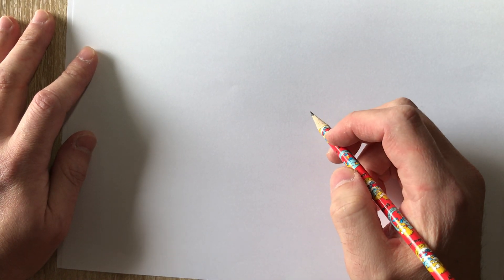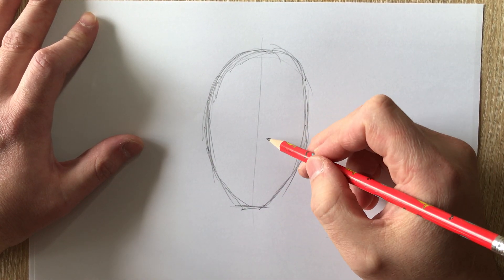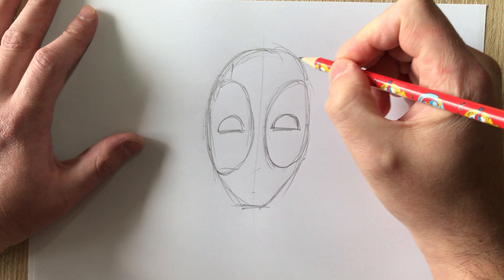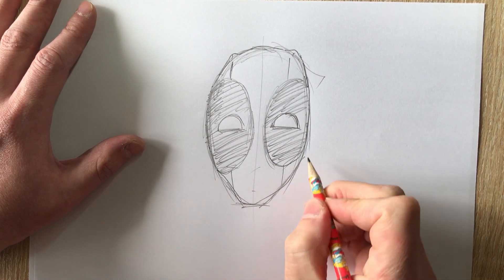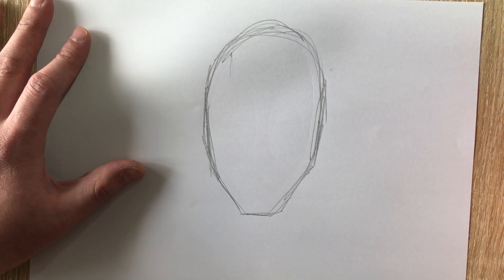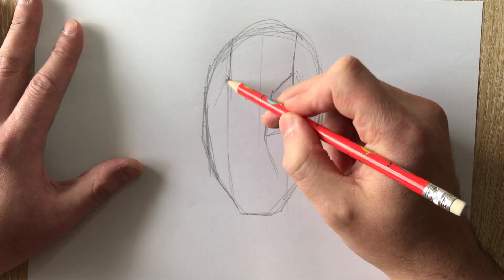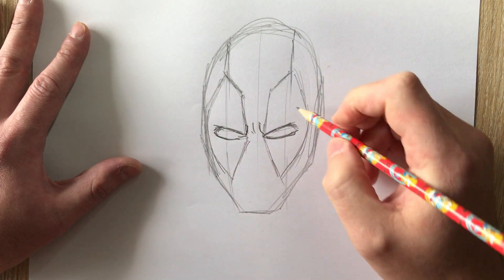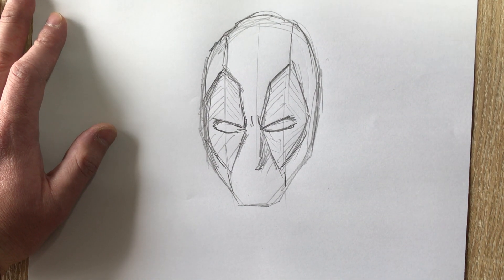How to Draw Deadpool's mask (Easy!)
A quick and easy how-to video on drawing Deadpool's masks! I do 2 versions - a quick comic book style mask, and the mask featured in the Deadpool movies.

I will try upload one of these vids every couple of days just for fun. Let me know if you have any Q's or requests in the comments!